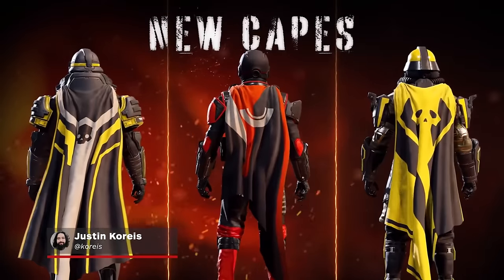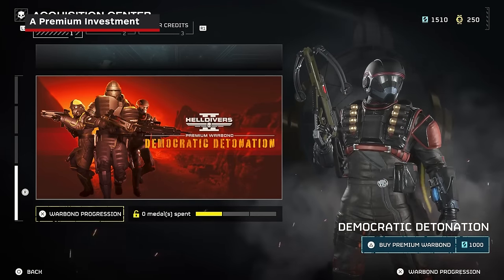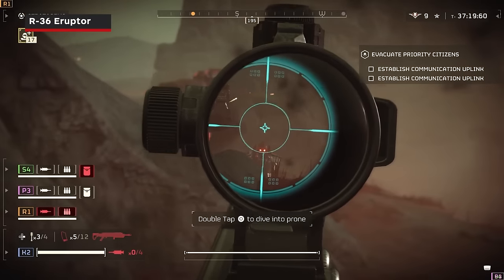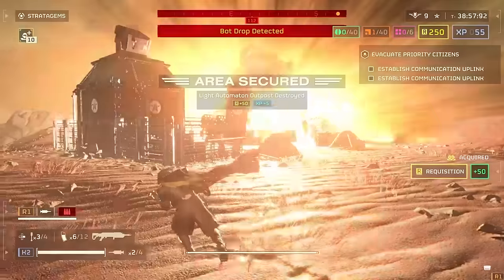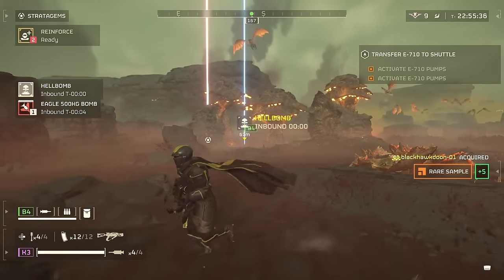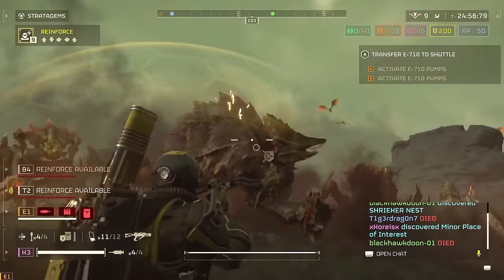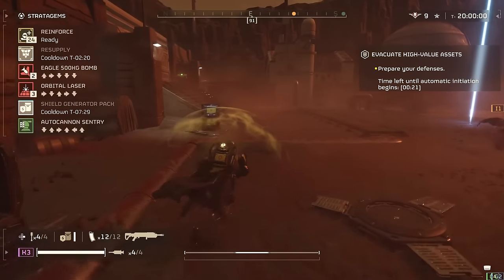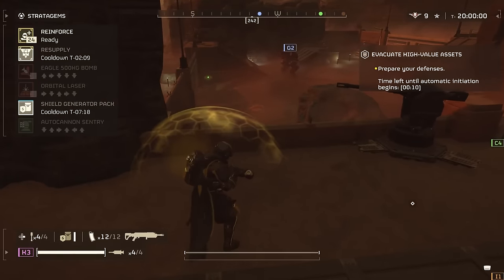Helldivers 2: The Best Gear in the Democratic Detonation Premium Warbond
There are more options than ever in Helldivers 2 to bring Freedom across the galaxy. This time it comes in the form of the Democratic Detonation premium. This new batch of gear is all focused around democracy (and shrapnel) spreading explosive options for your squad. If you are wondering where to invest your hard-earned medals and samples, we’ve got some suggestions on the best place to start.

0:00 Intro
0:28 A Premium Investment
0:54 R-36 Eruptor
1:23 CE-27 Ground Breaker
1:52 CB-9 Exploding Crossbow
2:18 Expert Extraction Module
2:50 More Helldivers 2 Tips!